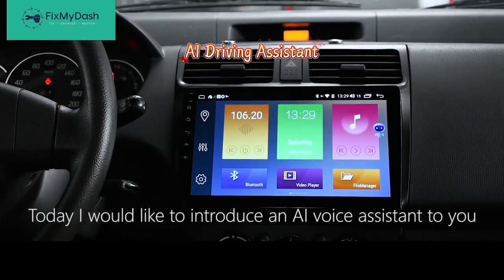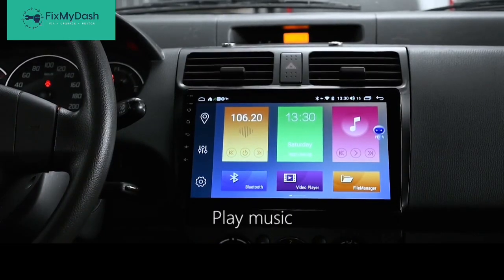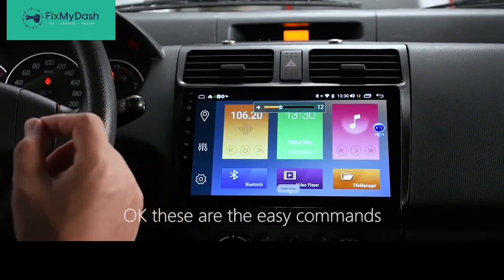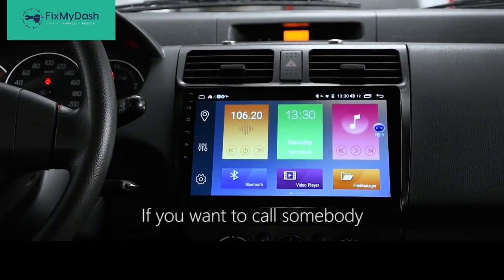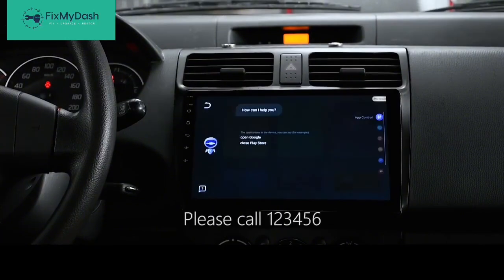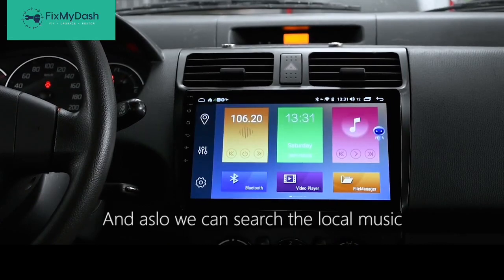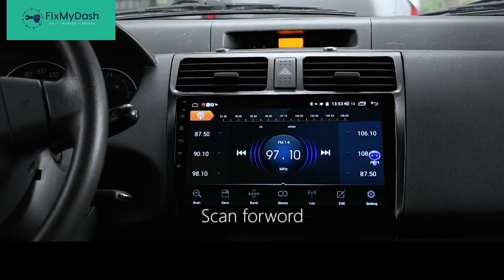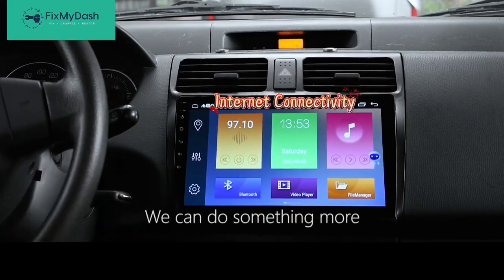Control Your Car with Just Your Voice (In-Car Demo)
🚗 Control your entire car using just your voice – no touchscreen, no buttons.In this in-car demo, I’ll show you how voice commands can handle navigation, music, phone calls, and even climate control.

This setup runs on an Android-based infotainment system with voice assistant integration.